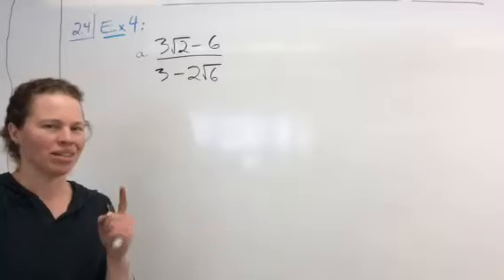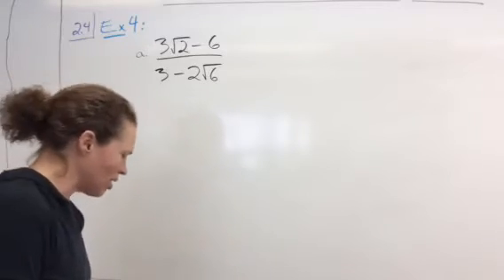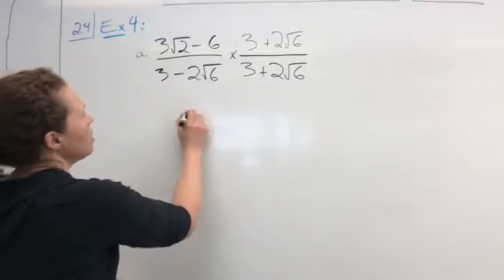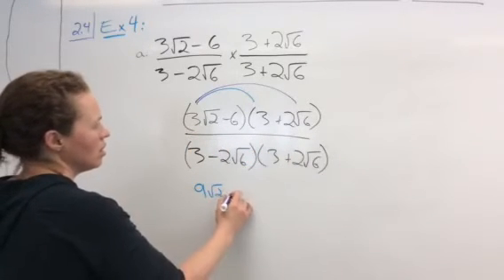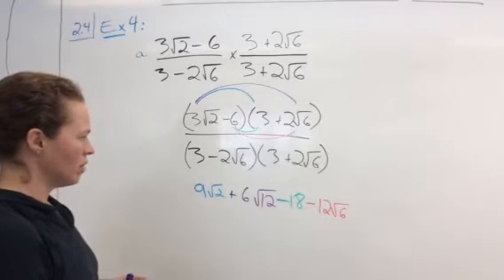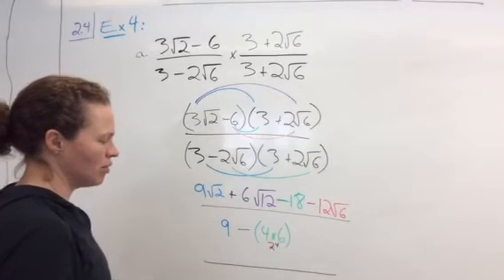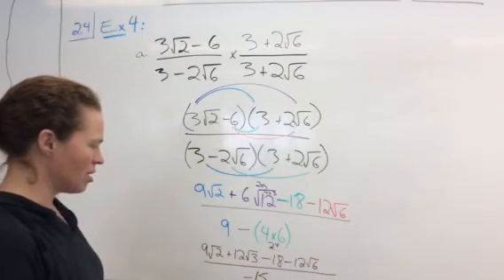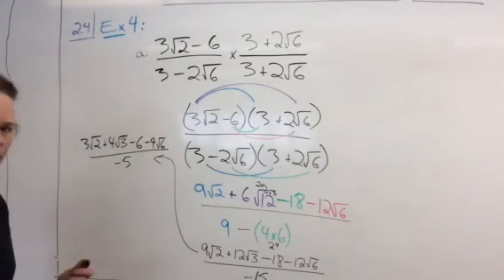Precal 11 2.4 ex 4a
explanation of how to use difference of perfect squares pattern to rationalize denominator